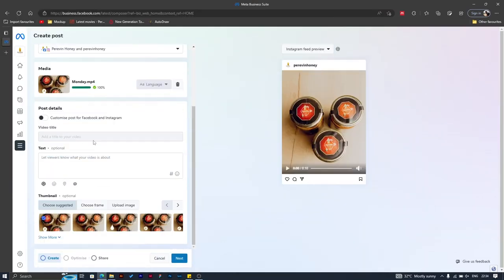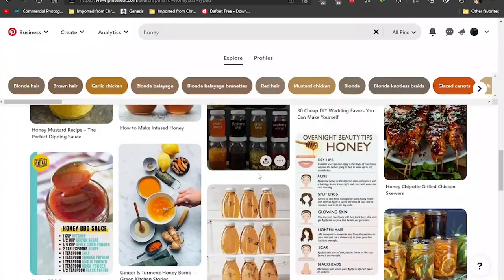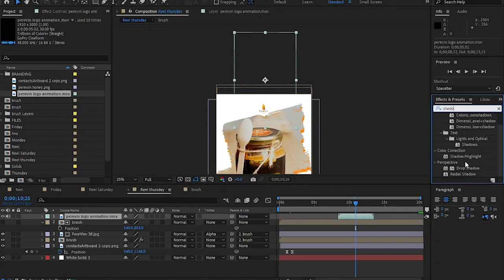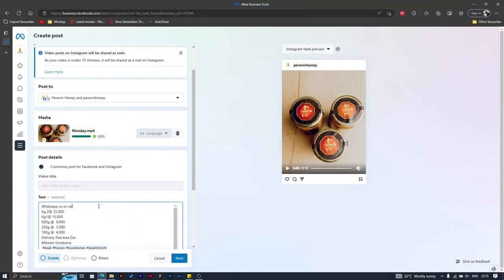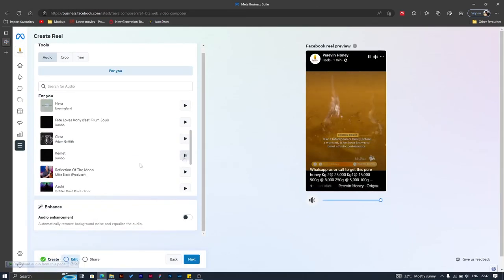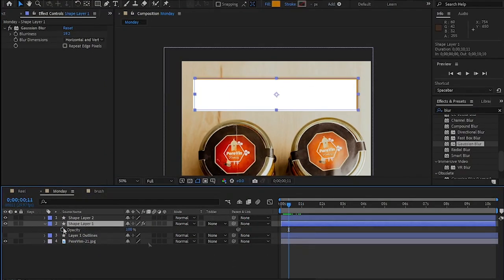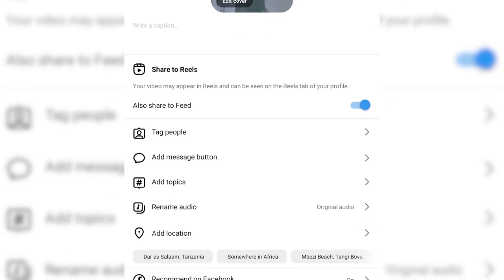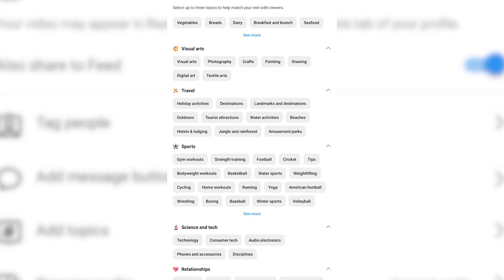3 steps on batching your Instagram | Facebook contents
here the steps you can use on batching your content, you are not limited to the tools I have used, you can use any software of your choice.